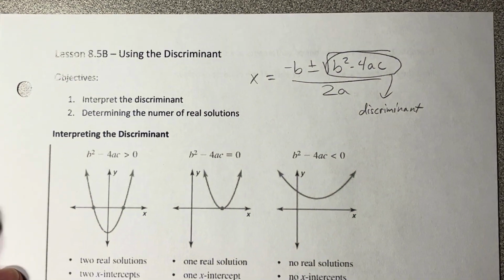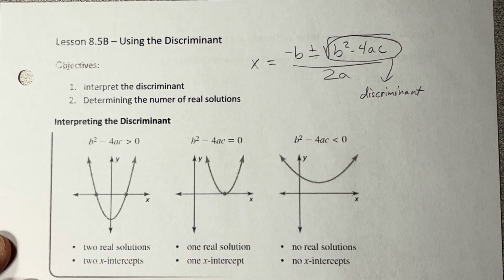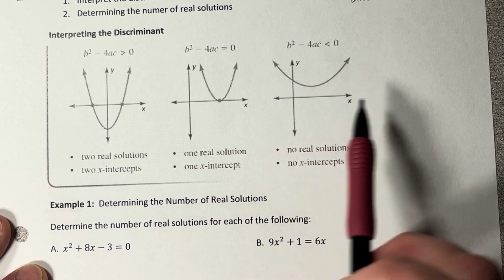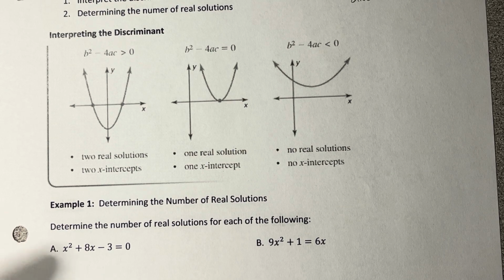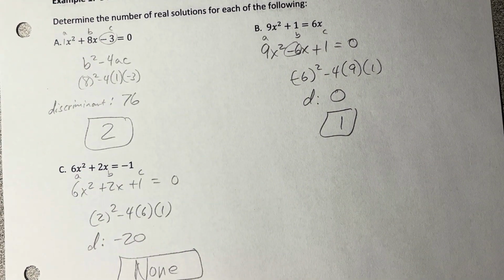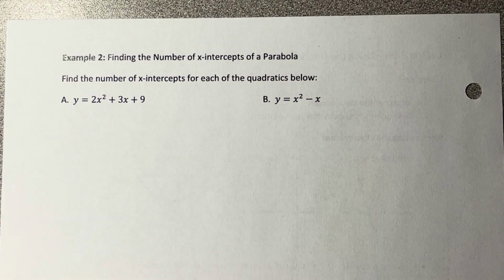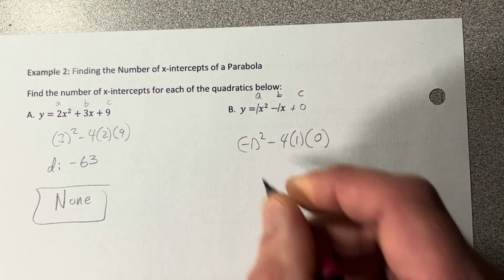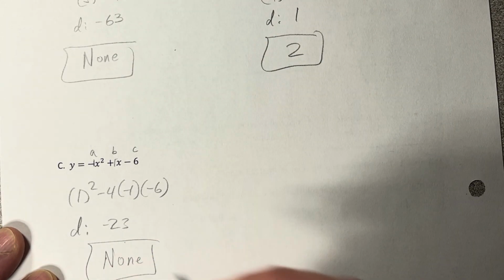A1 8.5B Using the Discriminant